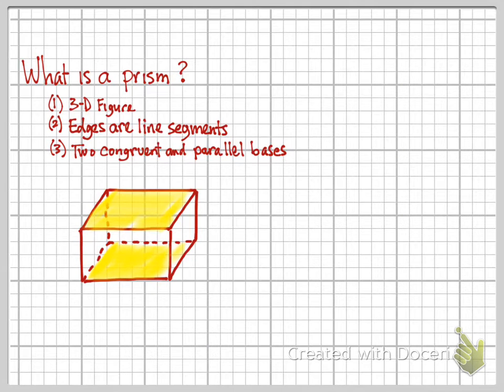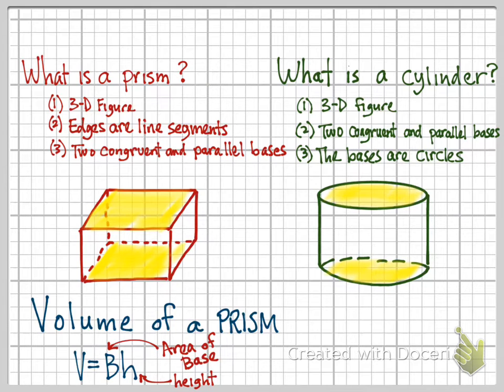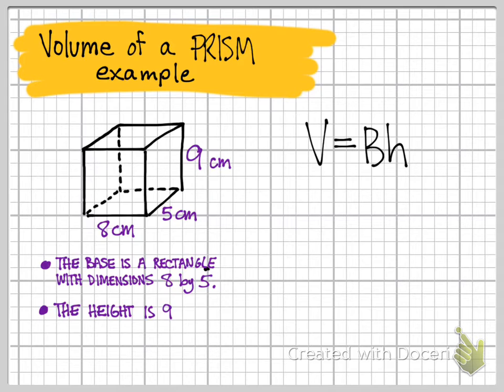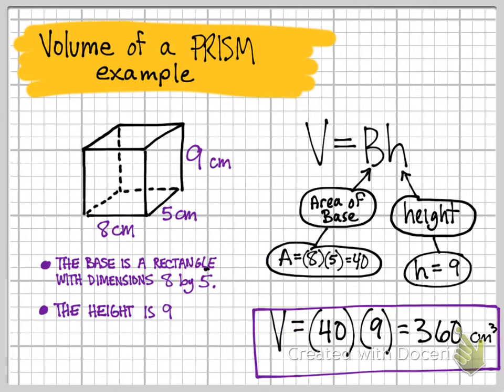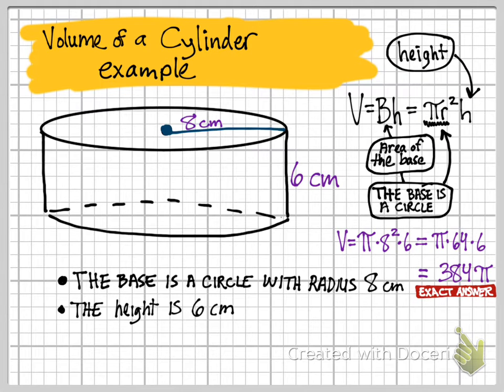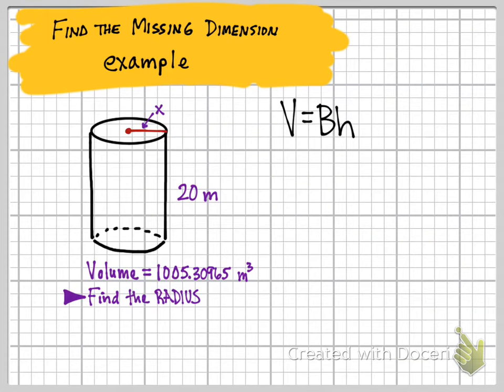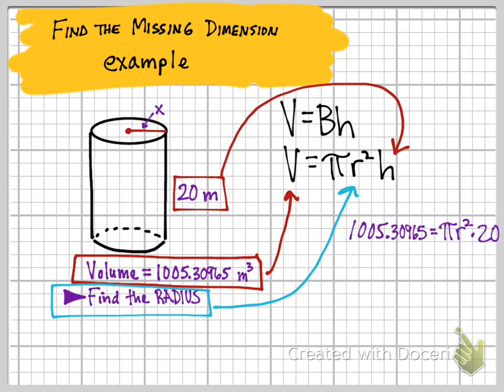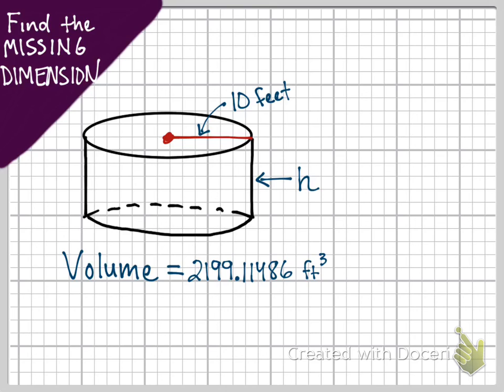Volume of a PRISM & CYLINDER